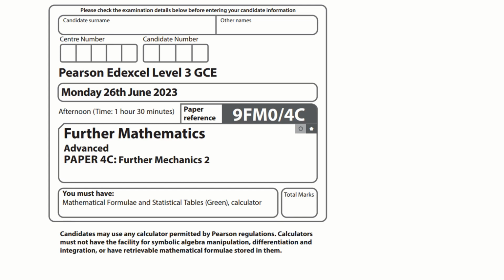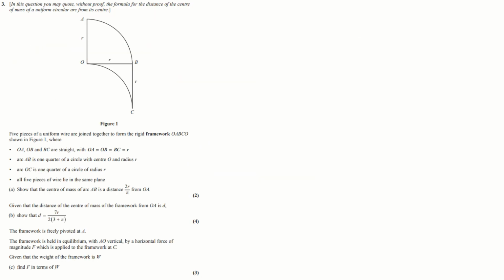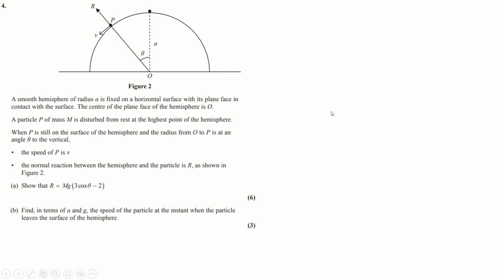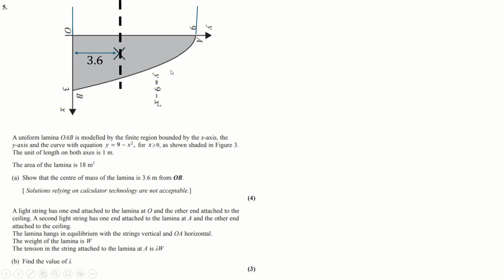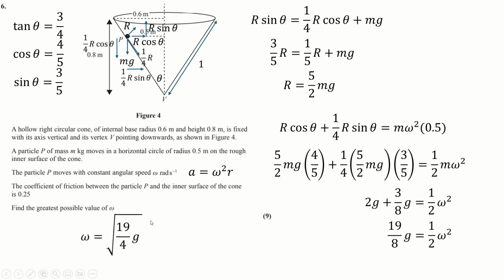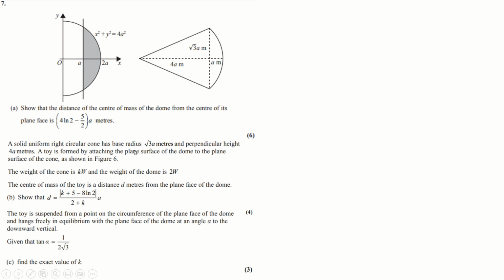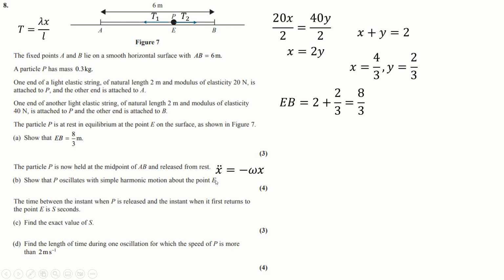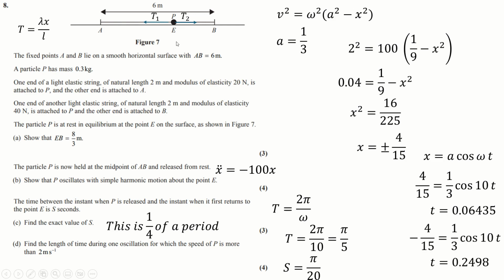Pearson Edexcel Further Mechanics 2 2023 A level further maths